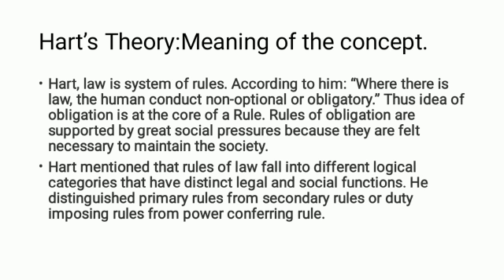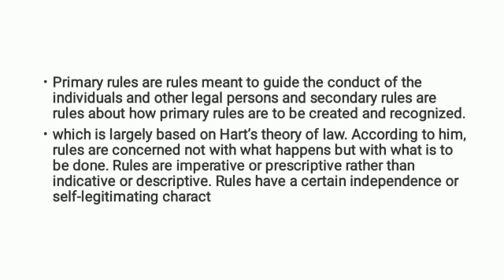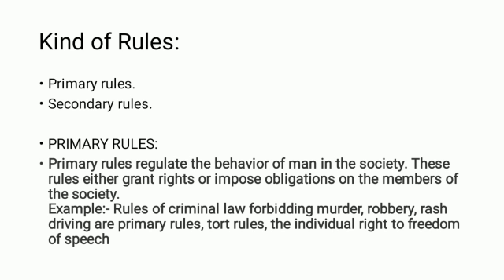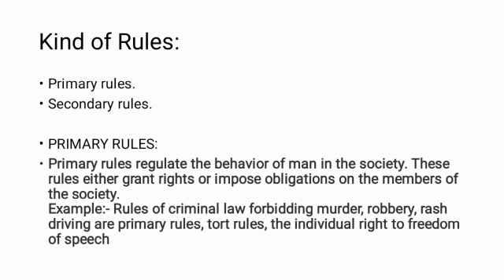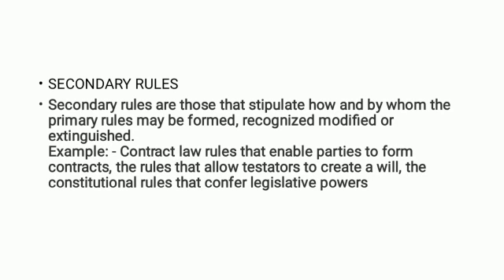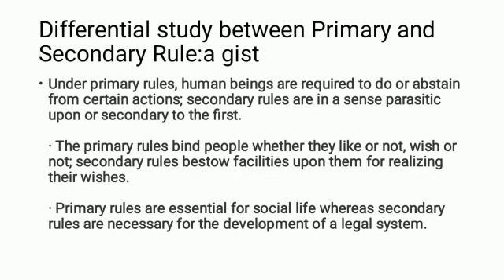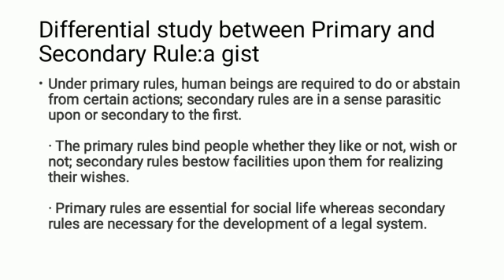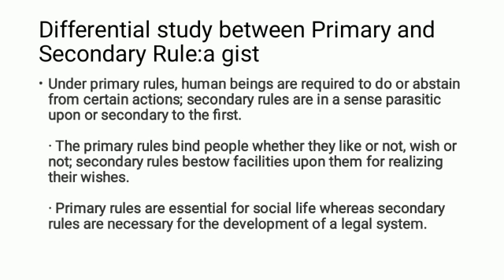LLB 1st/BA-LLB 5th Sem,Subject- Jurisprudence-1(K-101/BL-5005), Topic-HLA Hart theory of Natural Law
By Mr. Satyaki Chakraborty